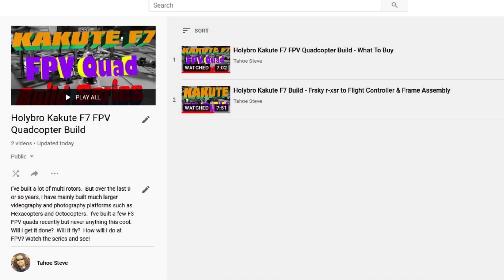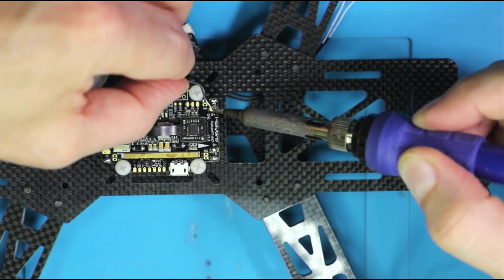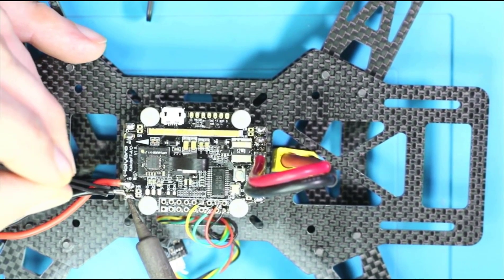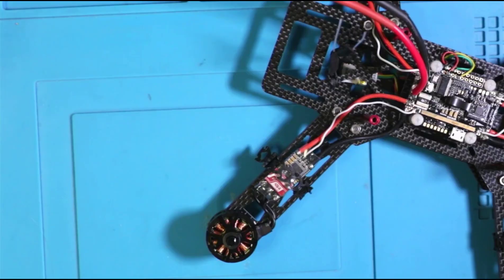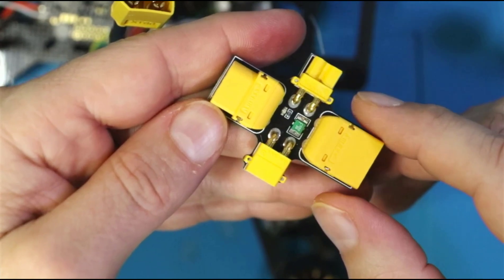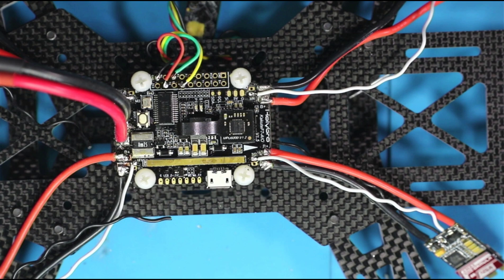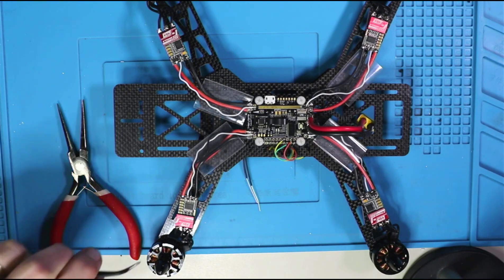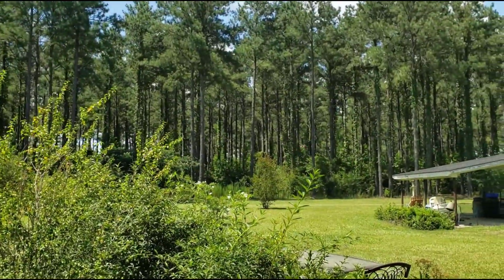Holybro Kakute F7 Build - Adding / Soldering ESC's & Motors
Here we solder on our ESCs and Motors to our Holybro Kakute F7 Build.  You can get everything used in this video series: Holybro Kakute F7 AIO
BLHeli_32 Bit 35A ESC 2-5S Brushless ESC (similiar to ones in video)
Options for 2204 brushless motor 2300kv
1-6S 30V Smoke Stopper Amass XT30/XT60

White Spacers / Plastic Standoffs: Spacers / Plastic Standoffs:
60-40 Rosin-Core Solder (LEAD)
4pcs Hex Screw Driver Tools Kit